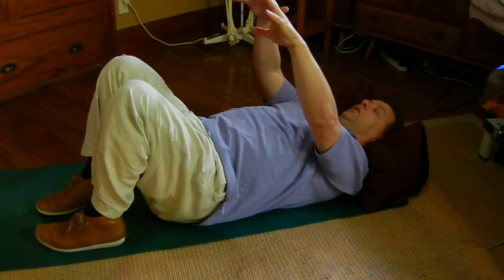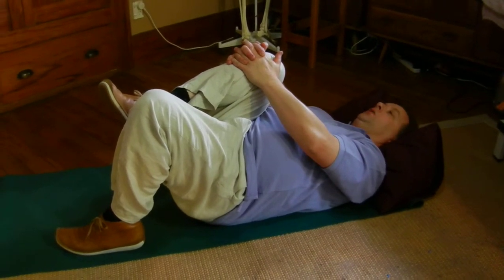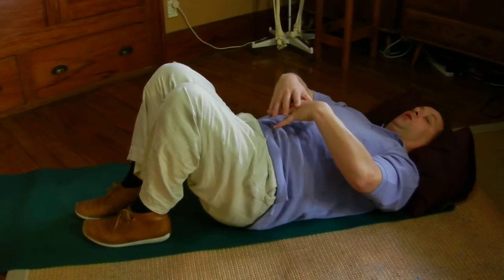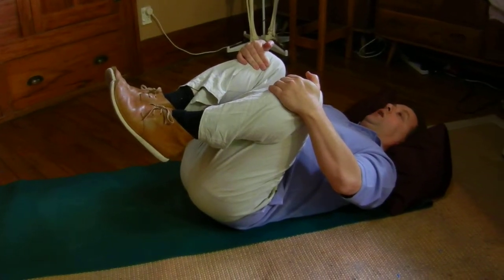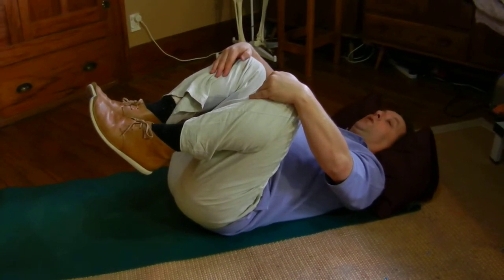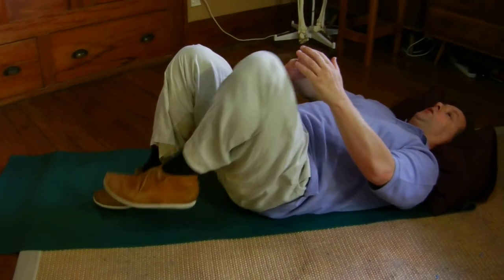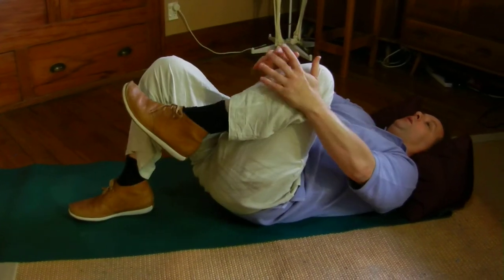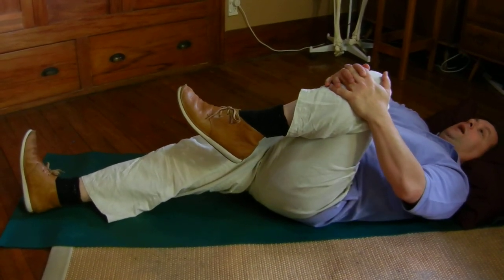knee hug back stretch